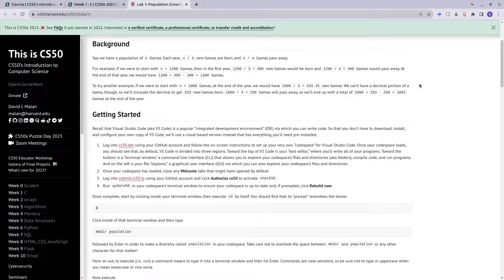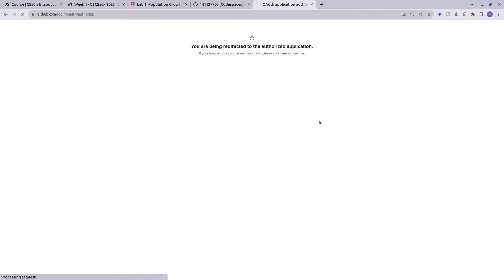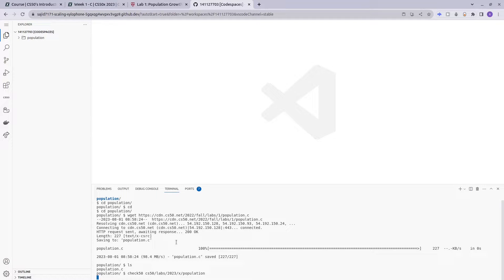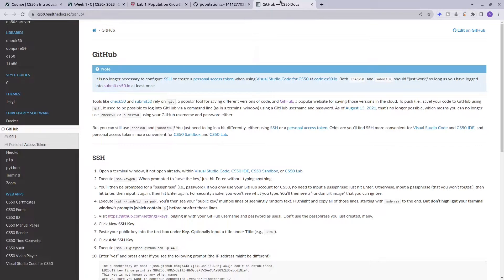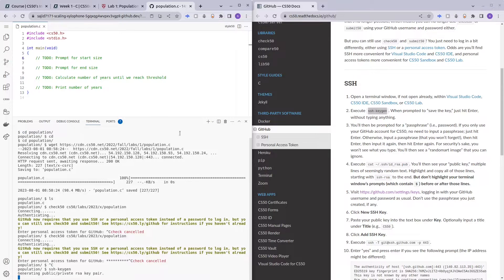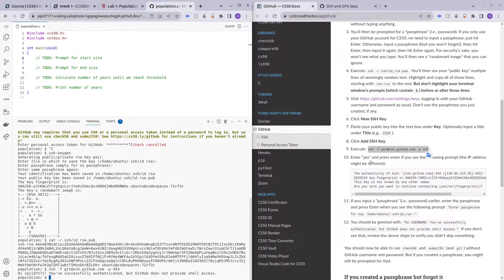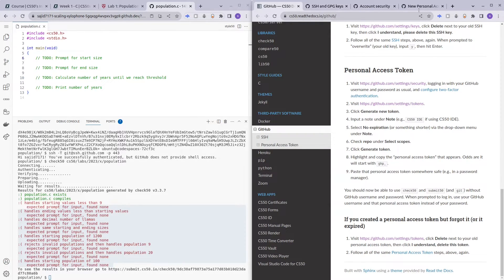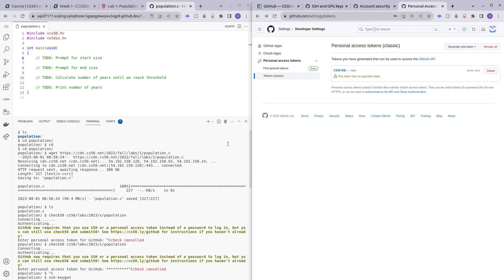CS50 SSH / PERSONAL ACCESS TOKEN SETUP | CODESPACES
In this video i show you how to set up SSH & Personal Access Token for CS50 Codespaces.

You might have seen the following error when trying check50 or submit50. In this video i go through the solution to this problem. Enjoy!

GitHub now requires that you use SSH or a personal access token instead of a password to log in, but you can still use check50 and submit50! for instructions if you haven't already!

If you have additional questions or need support hit me up on my discord server for this channel :D

TIMESTAMPS:

00:00 Intro
00:10 Setting up CodeSpaces for CS50
04:00 SSH Setup
05:30 Personal Access Token Setup